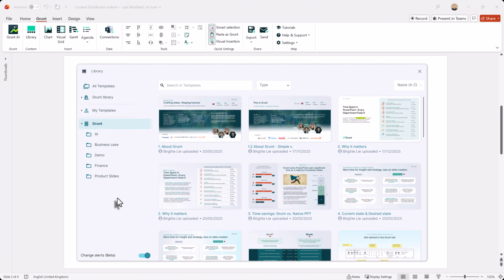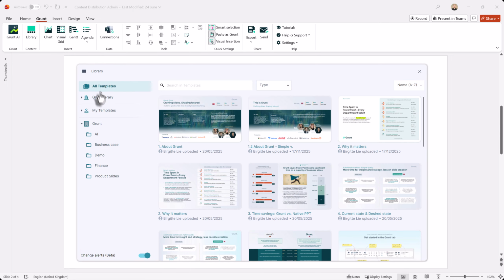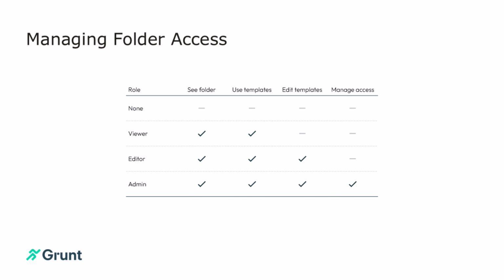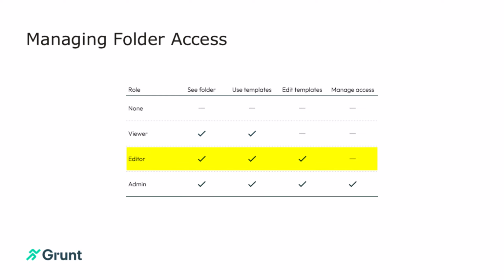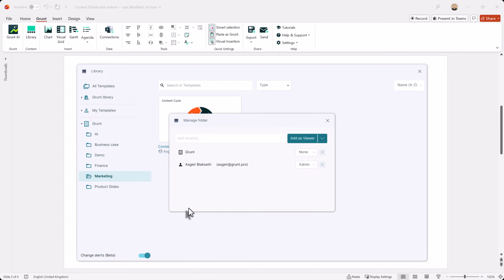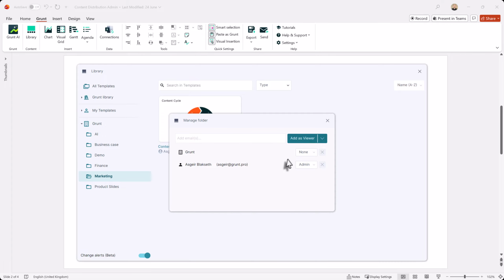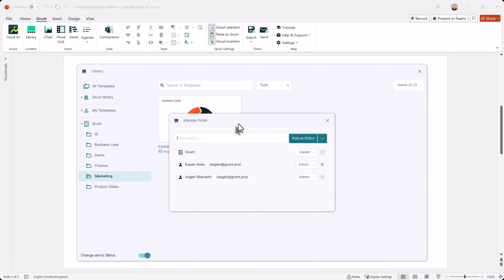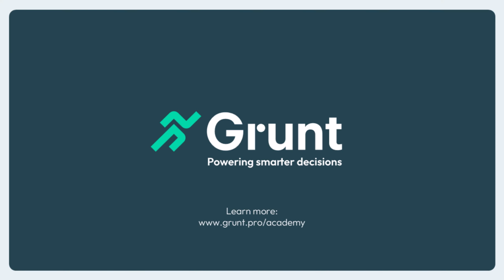Create Folders and Manage Access in the Content Library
In this tutorial, you’ll learn how to Create Folders and Manage Access to your Company Workspace in the Content Library, so you can save time and improve slide quality.

00:00 - Intro
00:45 - Create and rename folders
01:18 - Managing folder access